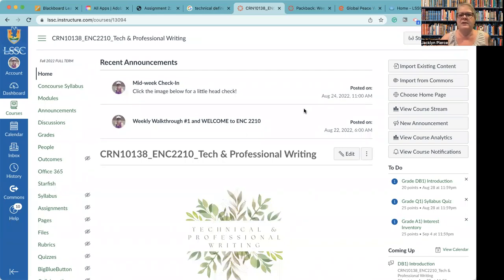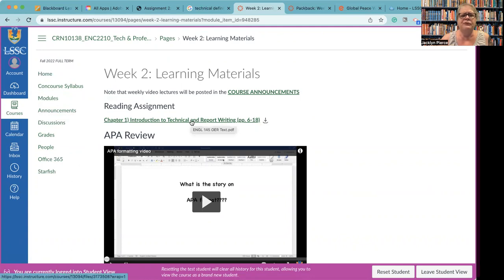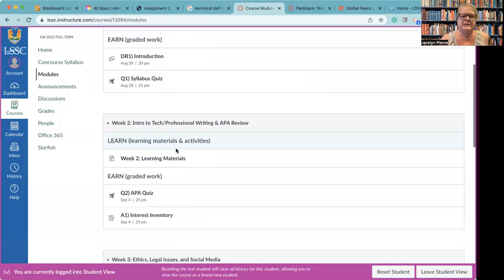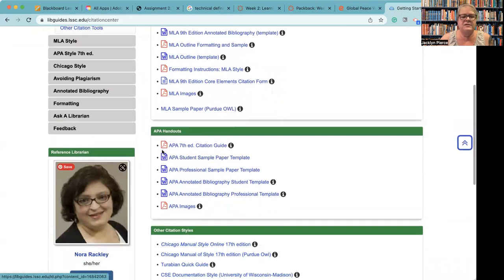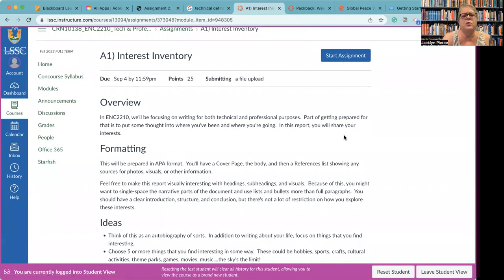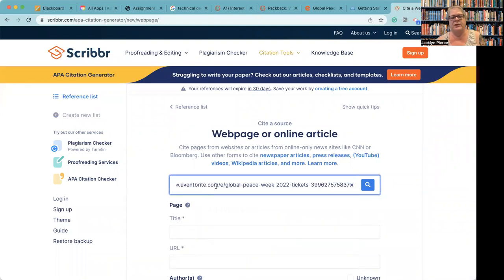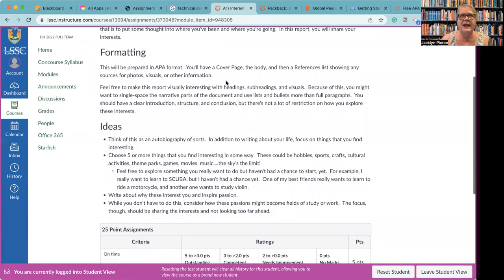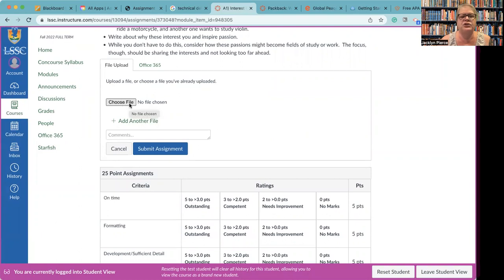ENC2210 WW2 Fall 2022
Technical and Professional Writing, Week 2!